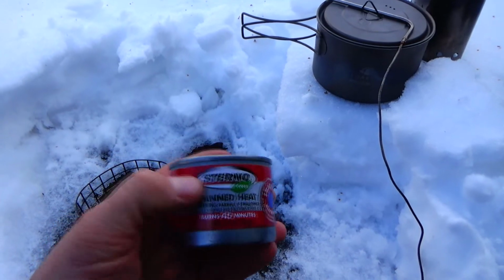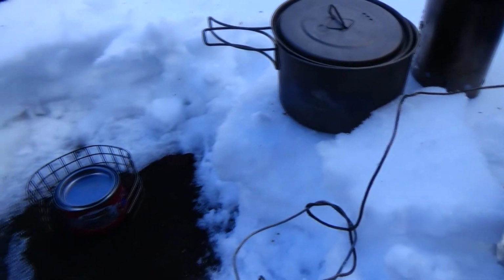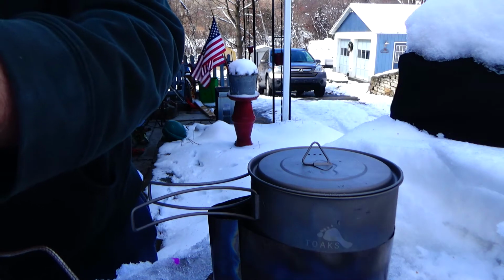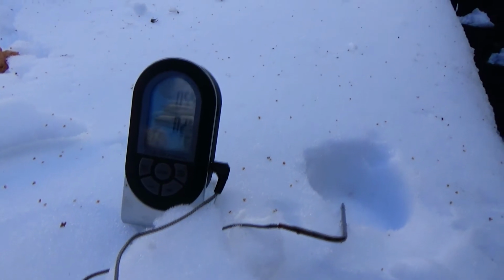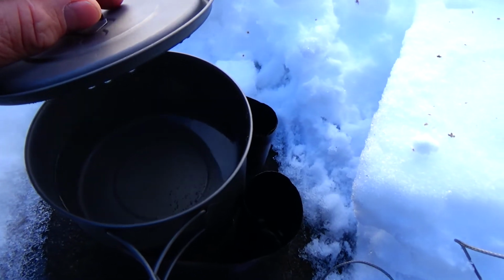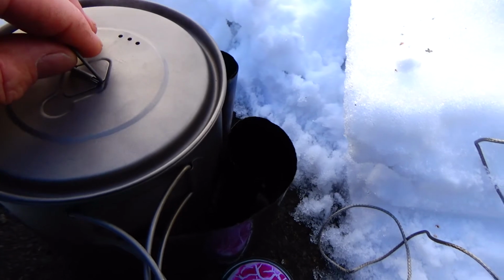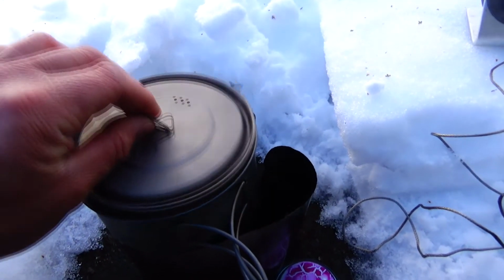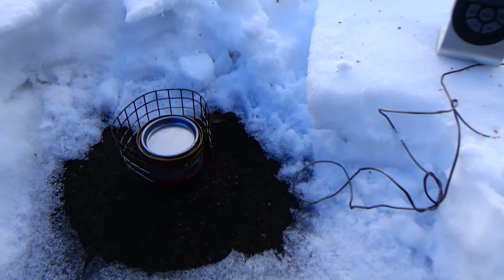Camp Cooking! The Sterno Test!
Can you use a small sterno can to boil your water?  Lets find out!!